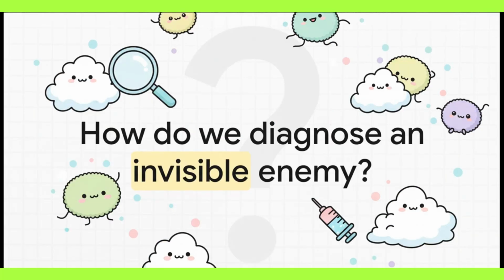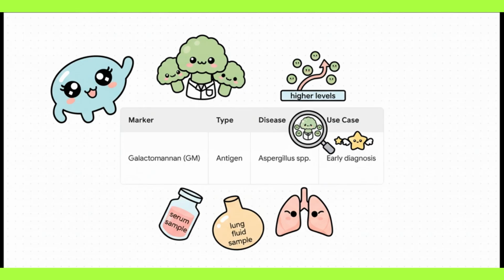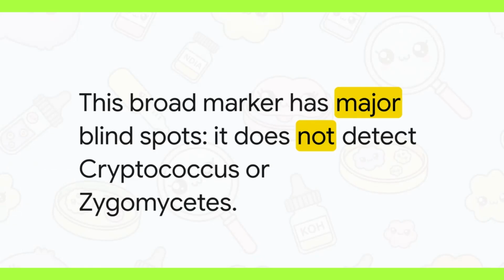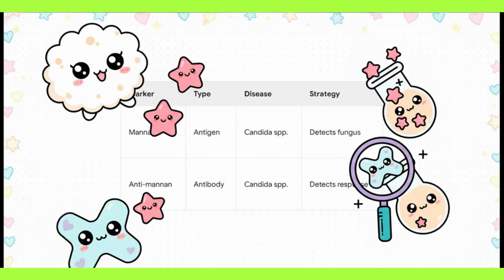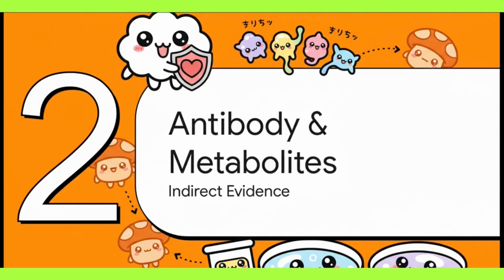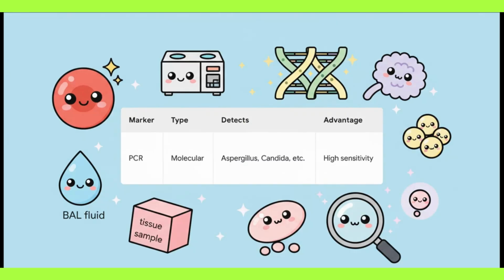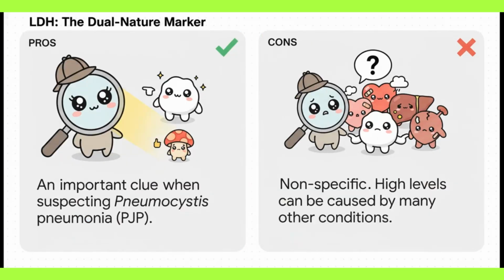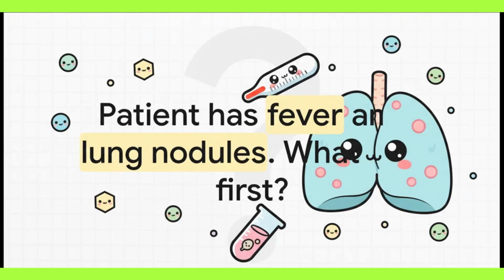Diagnostic Markers in Fungal Diseases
This video explains the essential diagnostic markers used in fungal diseases